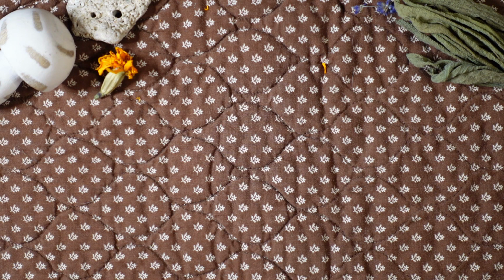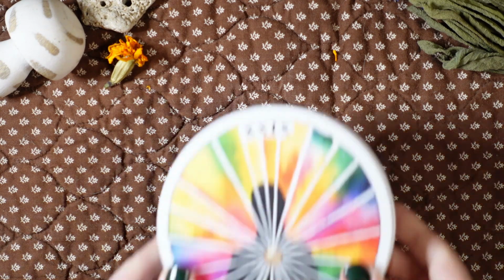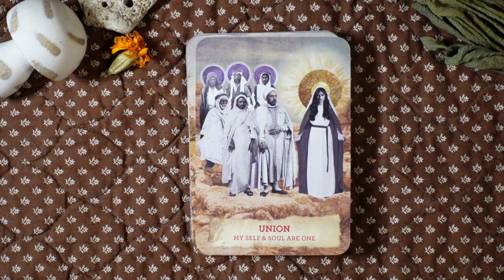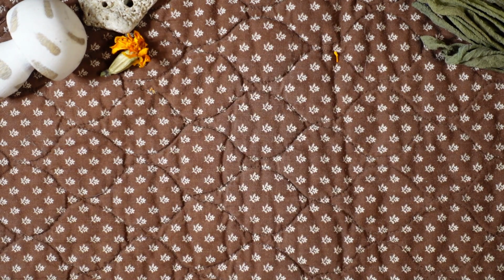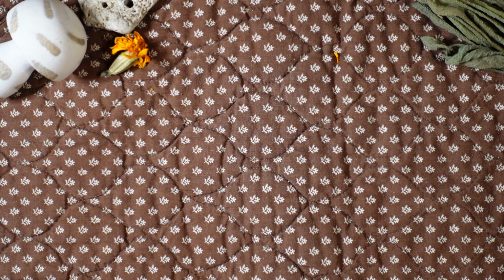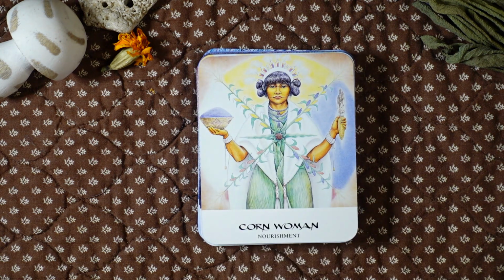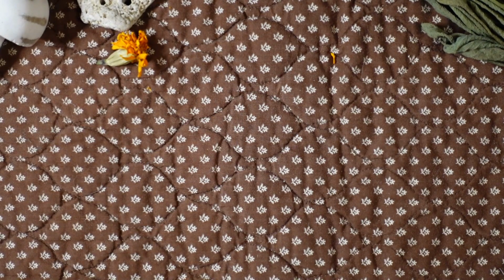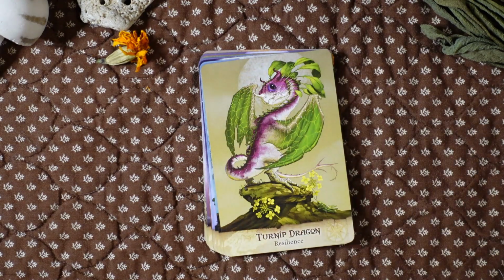Deck Collection 2023! | Mass Market Oracle Decks pt. 2